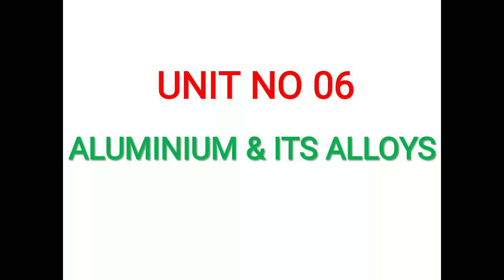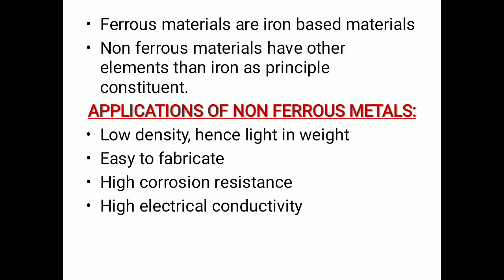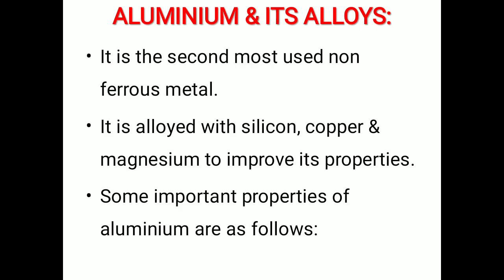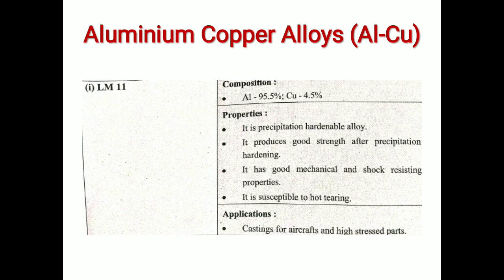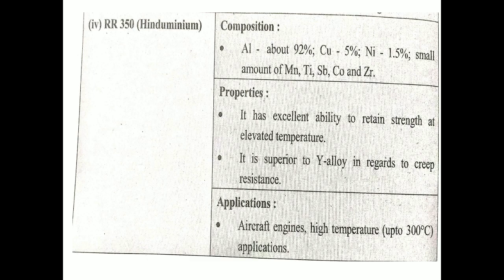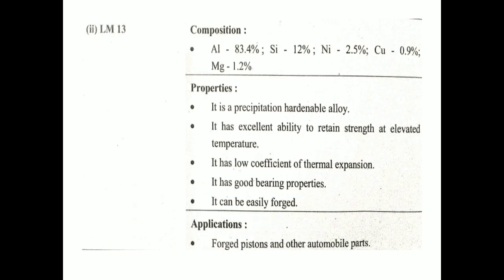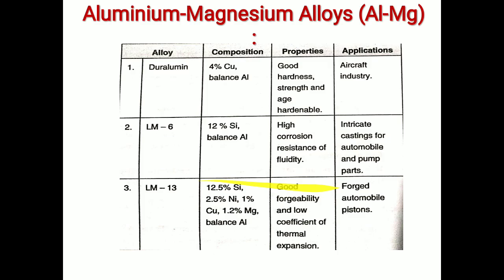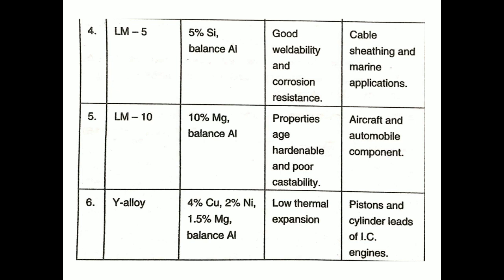Aluminium & It's Alloys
SE_EM_U.NO.06 NON FERROUS METALS